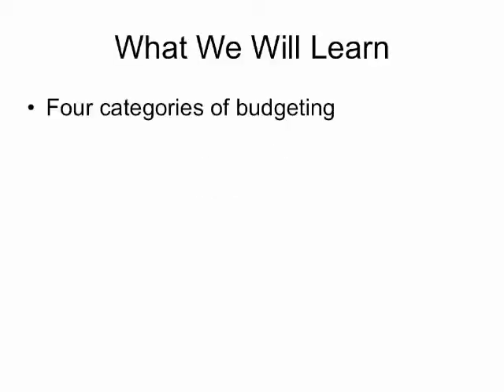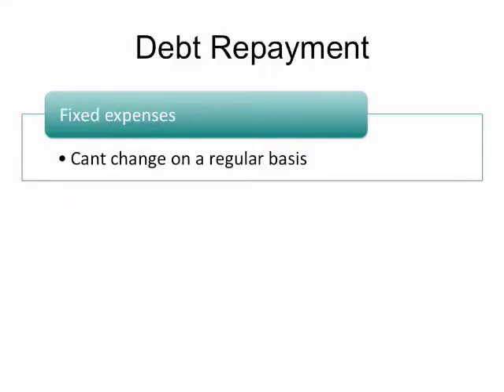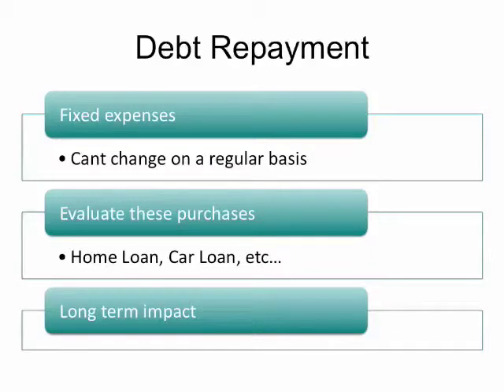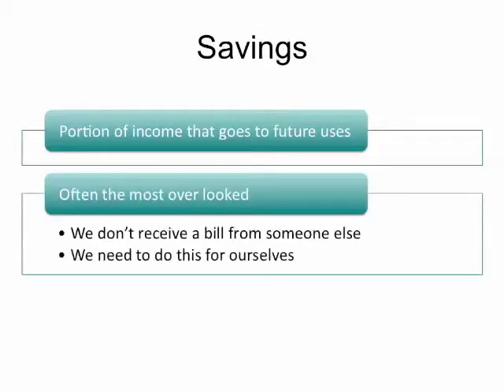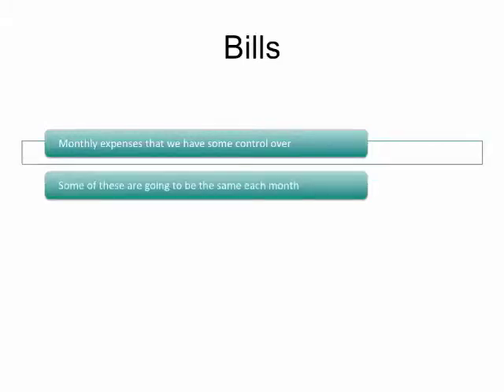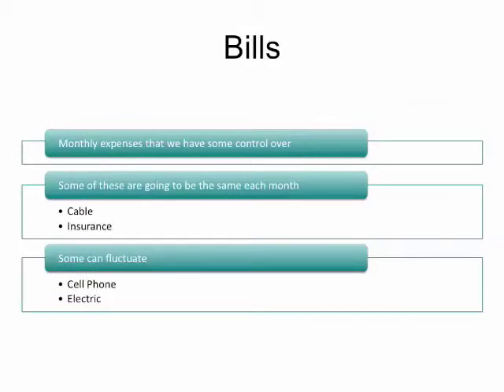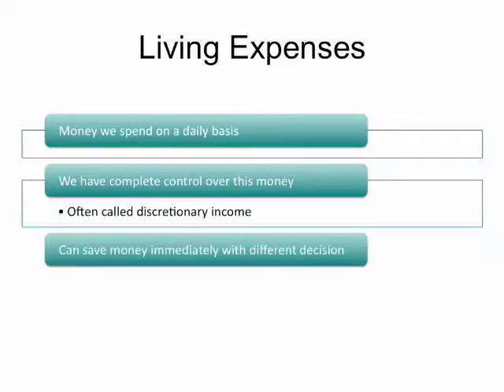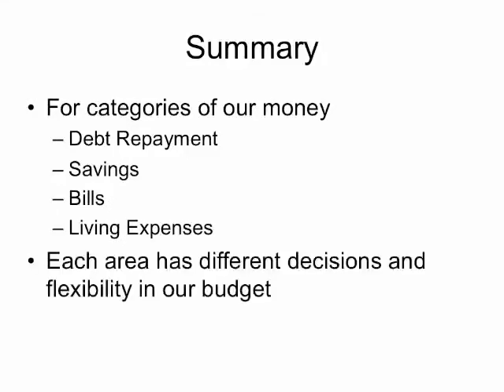Budget Basics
Learn the basics of effective budgeting.